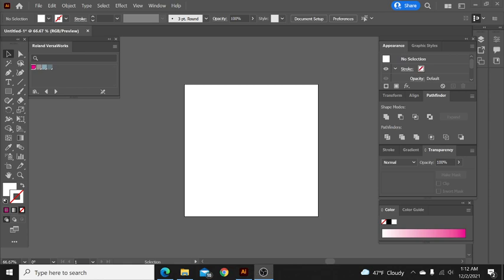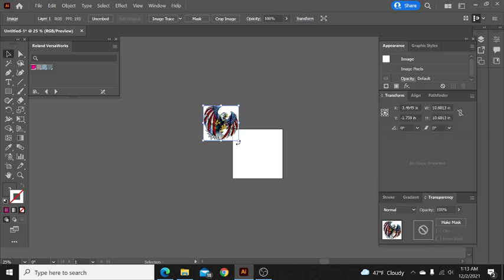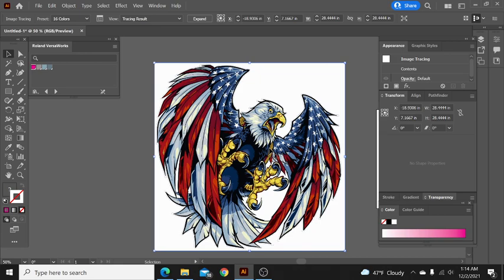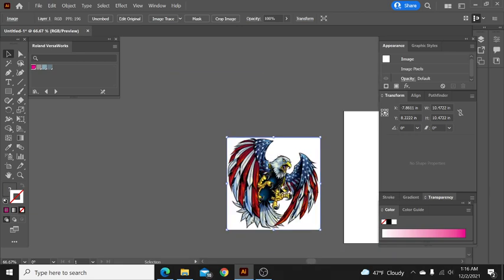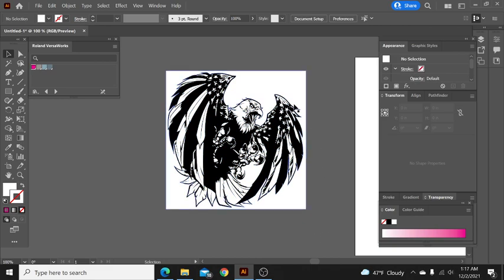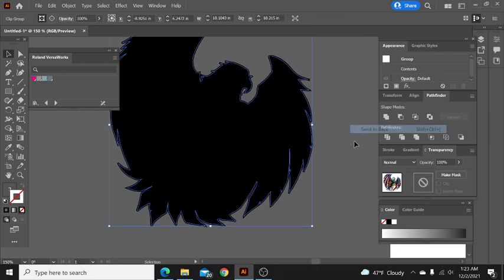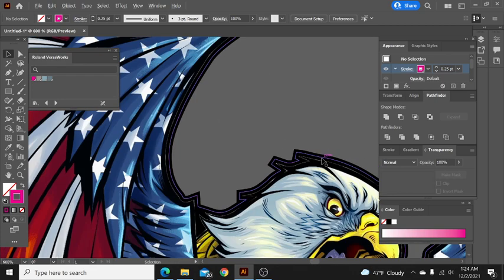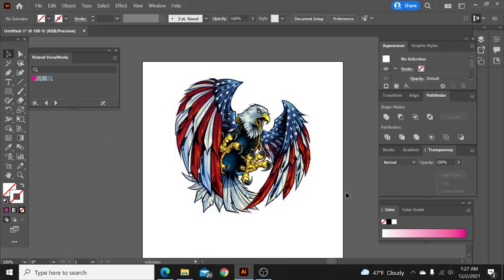How to Add Cut contour line to an image you can't image trace like a PNG or JPEG.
in this video we will show you how to Add Cut contour line to an image you can't image trace like a PNG or JPEG. In adobe illustrator using versawork cut contour line.
Check out our facebook page at Casey's vinyl graphics and marking and our